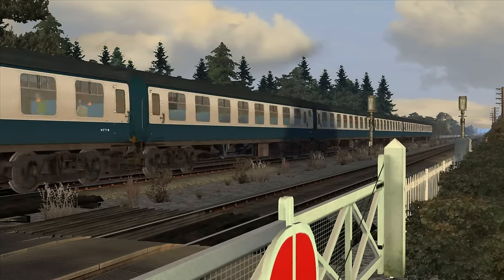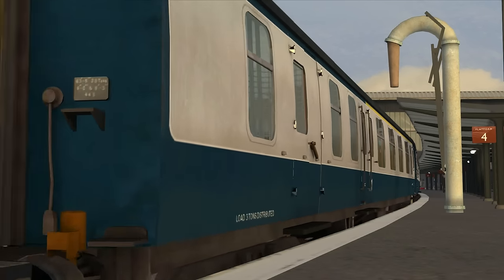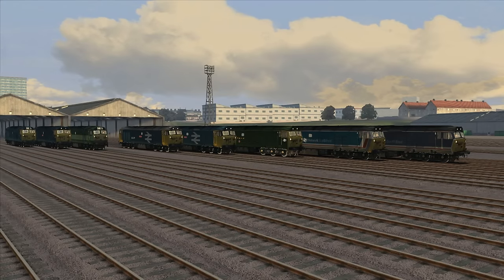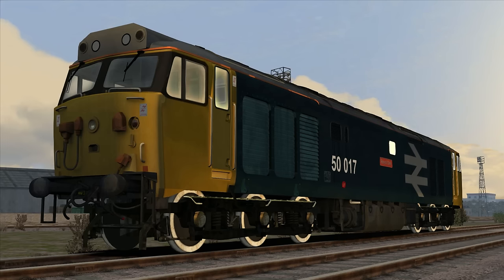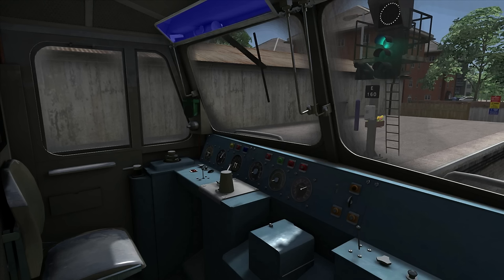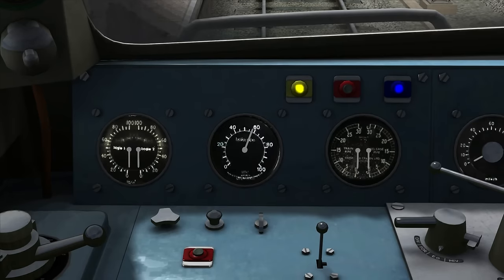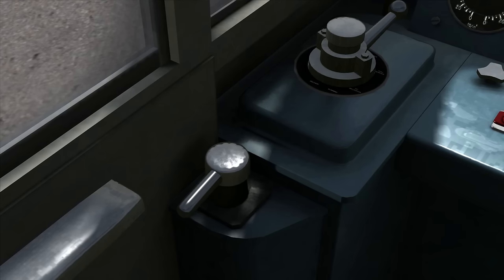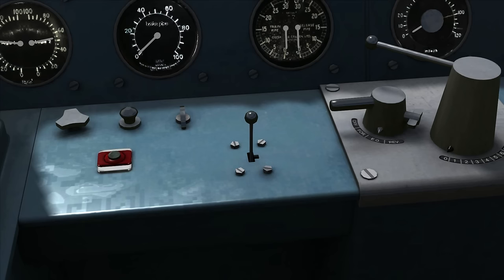Train Simulator 2015 - Train Guide: Class 50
Welcome to the next train guide video. In this episode we take a look at the Class 50, learning history and technical details about the loco before taking a tour of the cab and travelling the short distance from Exeter St. Davids to Exeter Central.

If you value the work that I do and would like to sponsor me towards the cost of new equipment and future projects, please visit my Patreon page for more information: